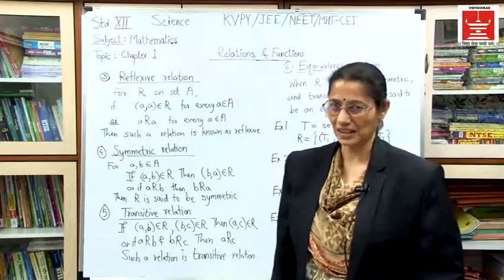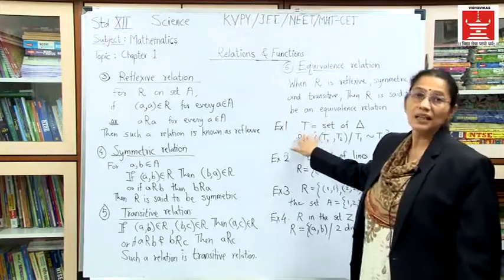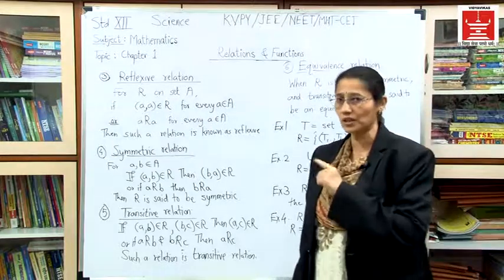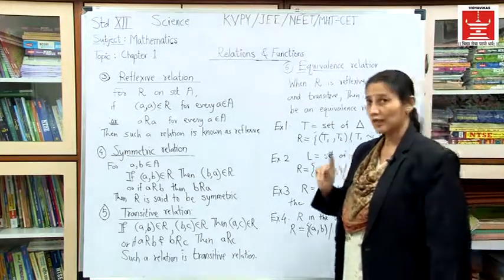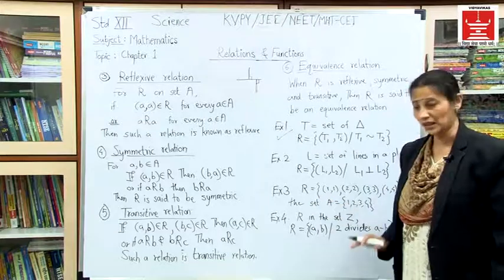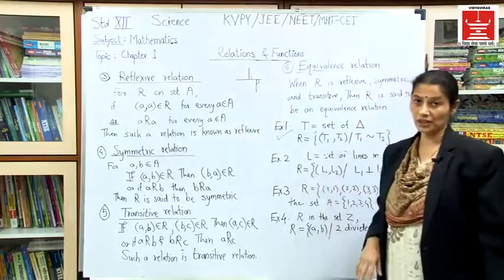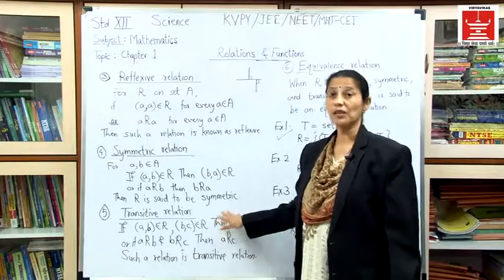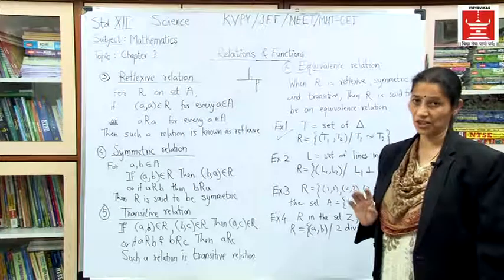Lecture 2 - 12th Mathematics Chapter 1- Relations And Functions/Types Of Relations By Aparna Godbole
Class 12th – CBSE & Maharashtra State Board Science Stream Students.

Watch mathematics Subject lectures delivered by best faculties from top colleges of Pune & along with your board exam- Prepare for JEE, NEET, MHT-CET, KVPY Exams along with your Board Exams with VidyaVikas e-Learning Program.